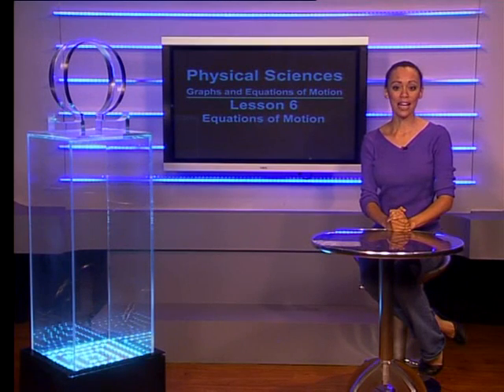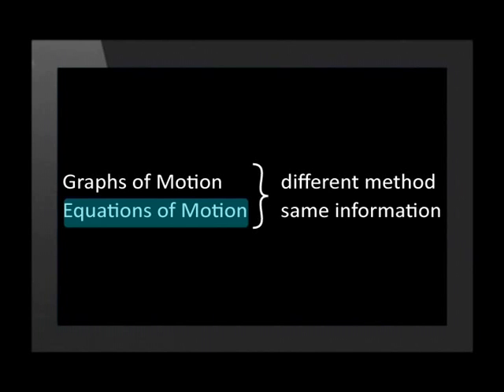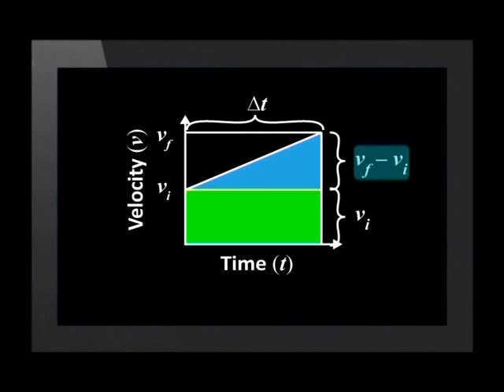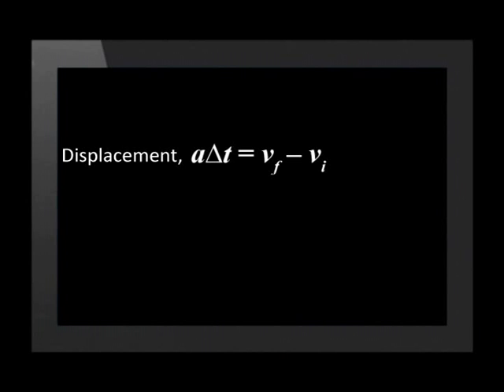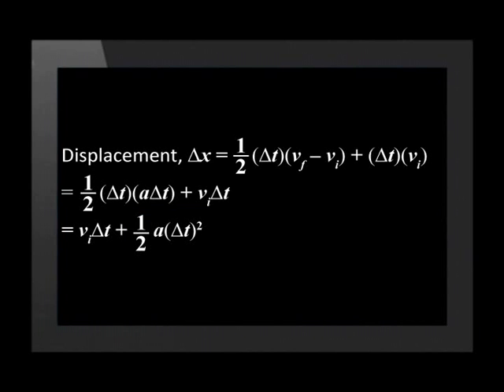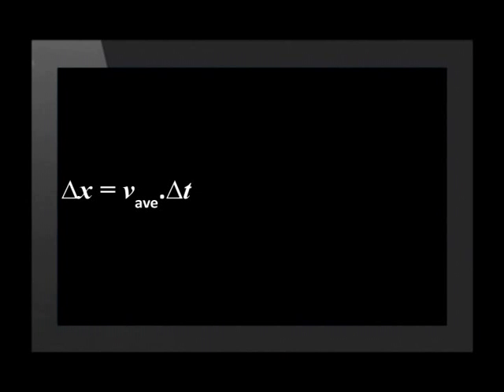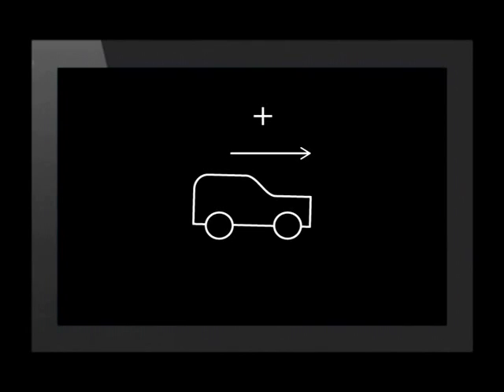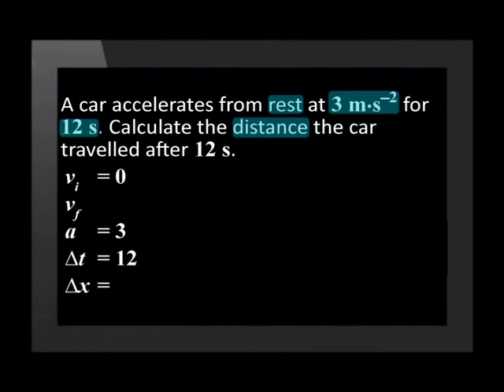Equations of Motion